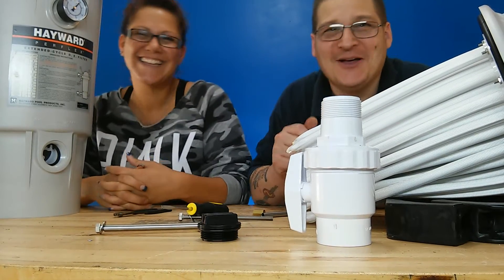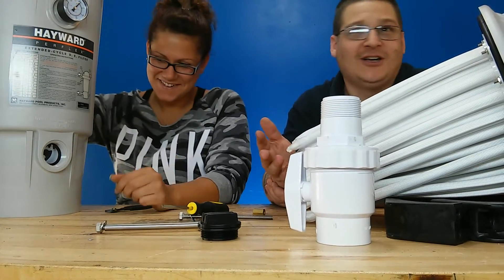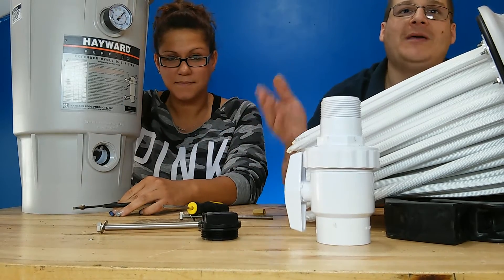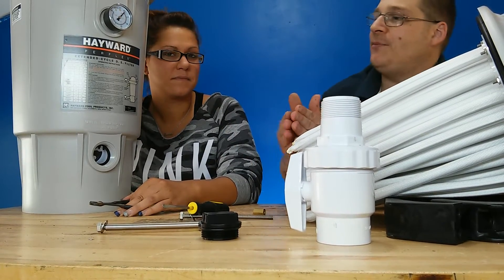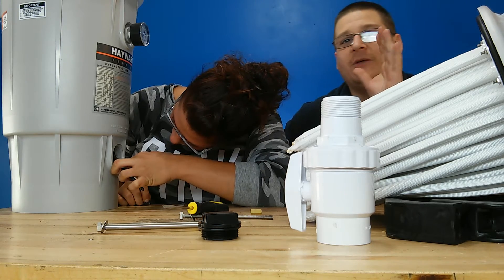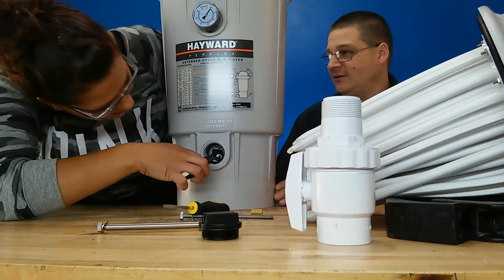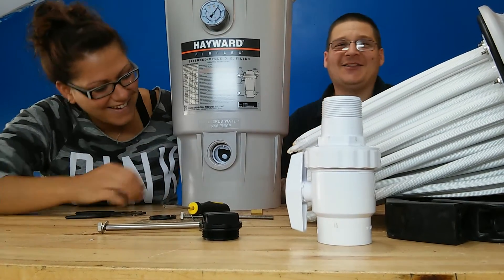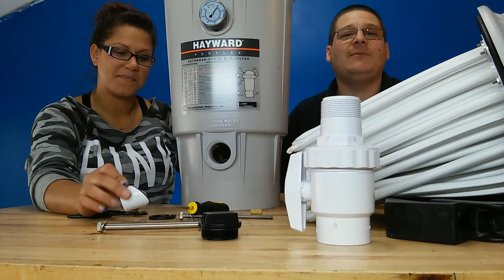Hayward EC40 Filter Check Valve Removal & Troubleshooting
Watch as Joseph & Nina show you how to remove and troubleshoot the check valve on  the Hayward EC40 series above ground pool filter.